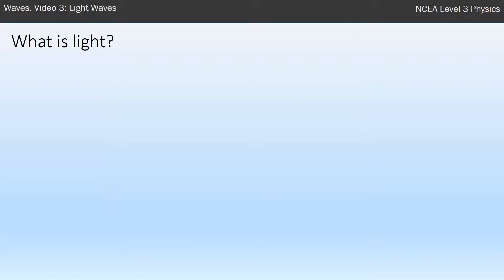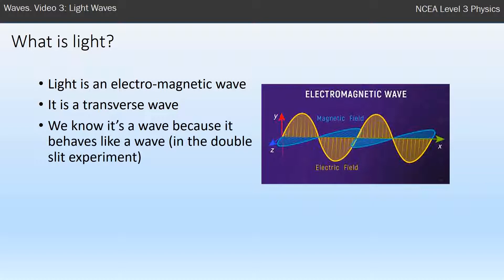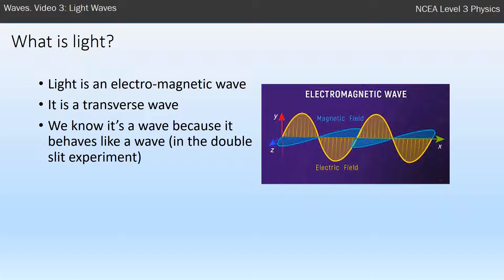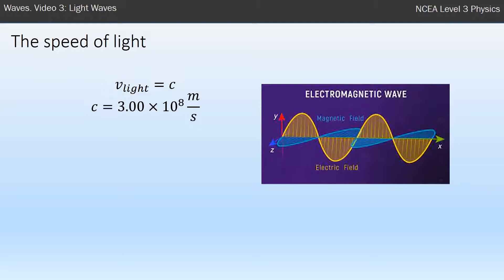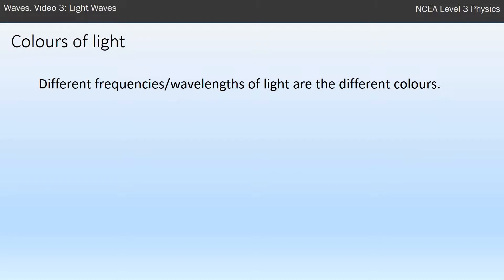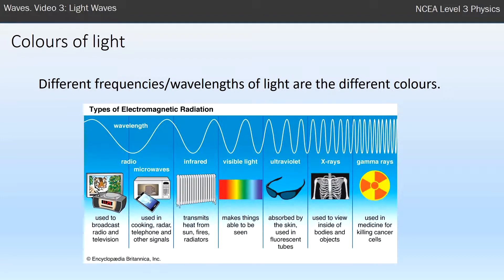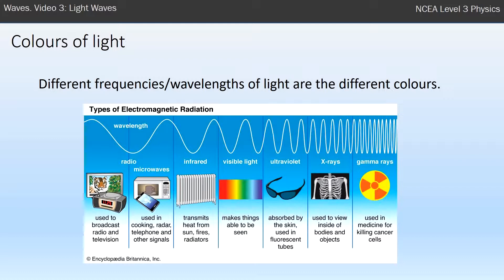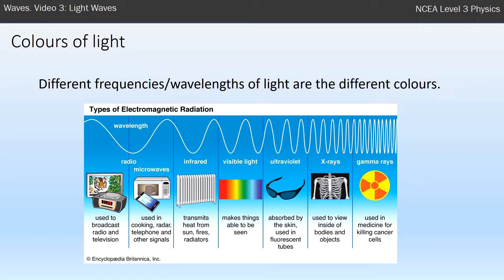NCEA L3 Physics. Waves: Video 3: Light Waves